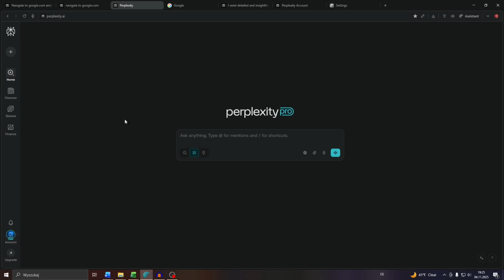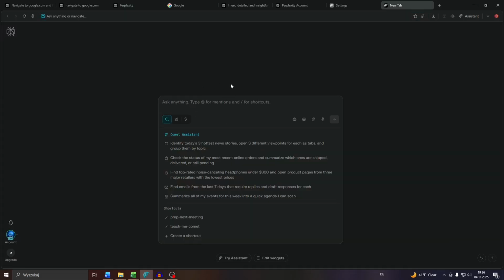How to Attach File in Thread on Comet AI Browser — Step by Step Comet Tutorial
This tutorial shows how to attach a file or document to your chat thread in the Comet AI browser.

If you're interested in learning more about how to use Comet AI web browser, you may learn how to switch the language model in the Comet browser, too, in this tutorial